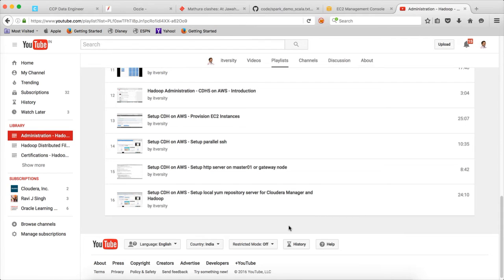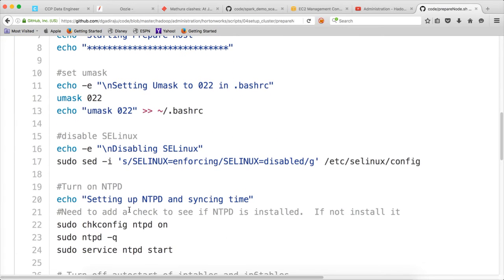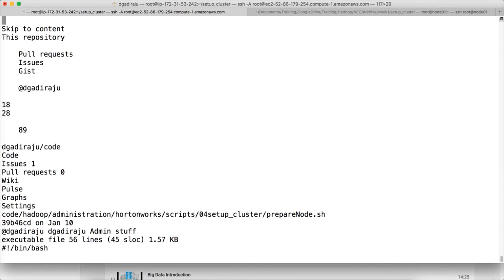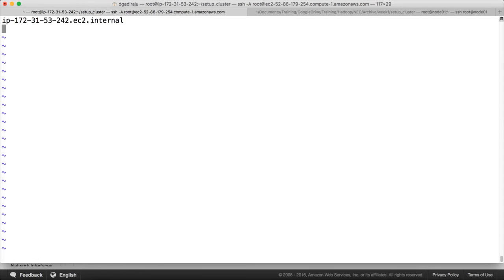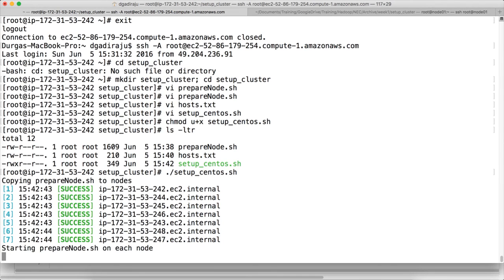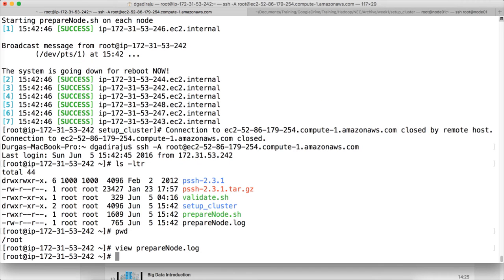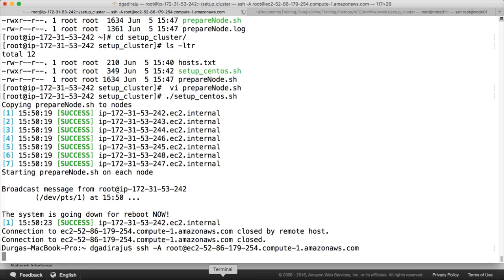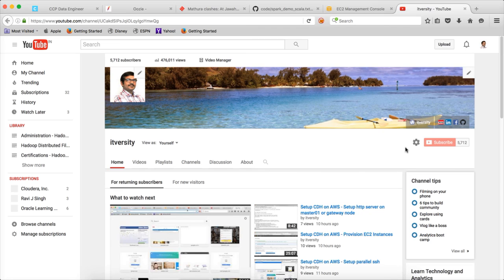Setup CDH5 on AWS - Setup pre-requisites using parallel-ssh